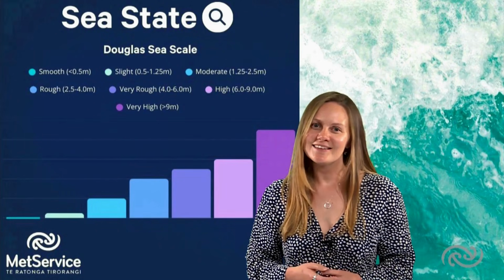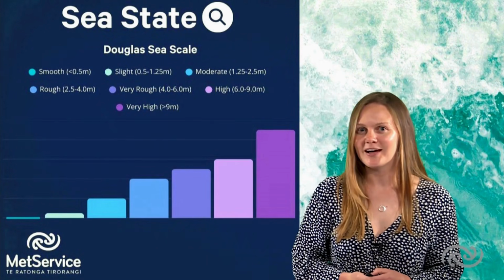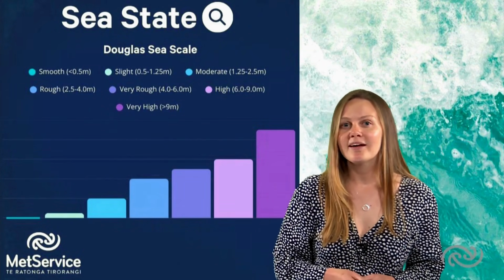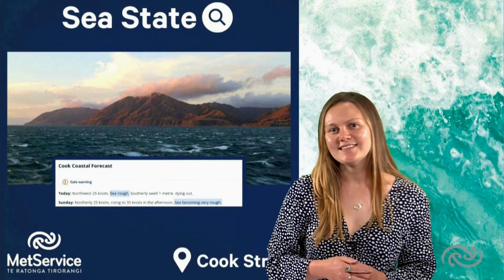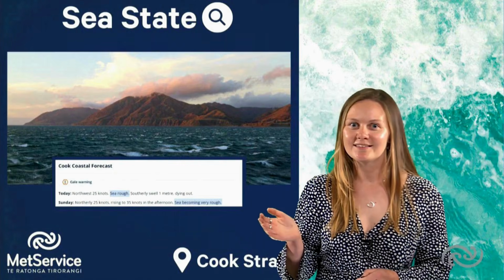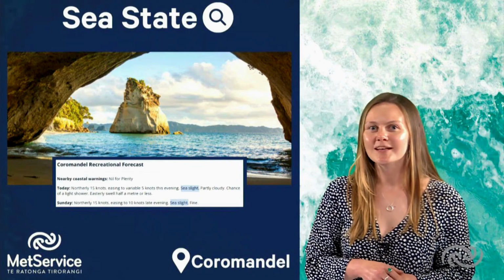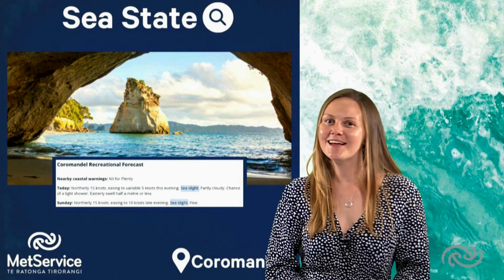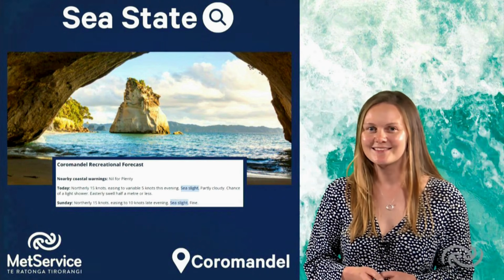Marine Forecasts - Sea State VS Swell part 1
for the latest NZ weather updates.

Whether you’re hanging out the washing, heading to the beach, or preparing for a storm. Wherever you are in Aotearoa, MetService is here to help you plan, prepare, and be weather-ready.